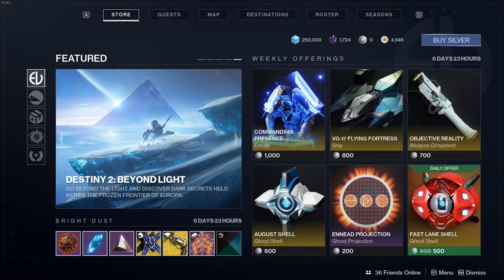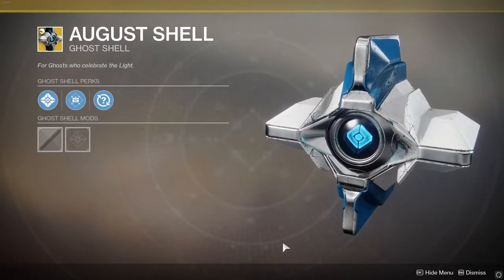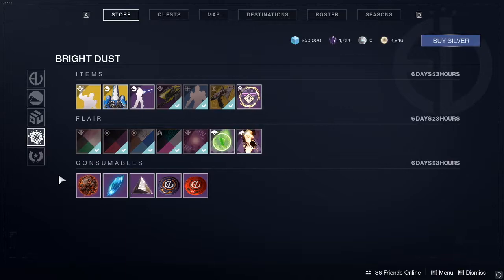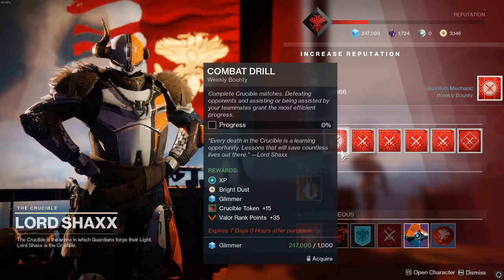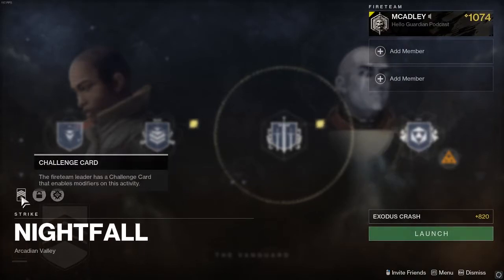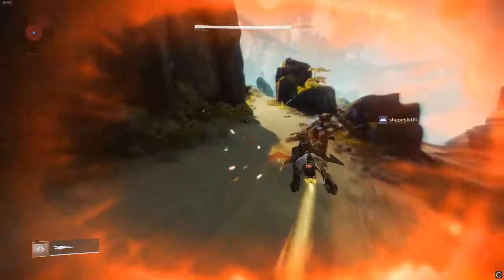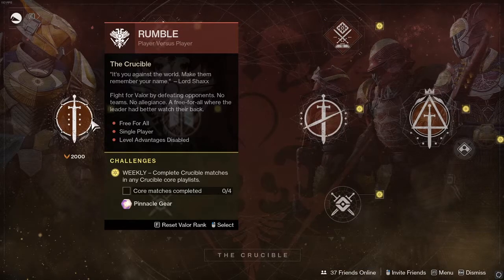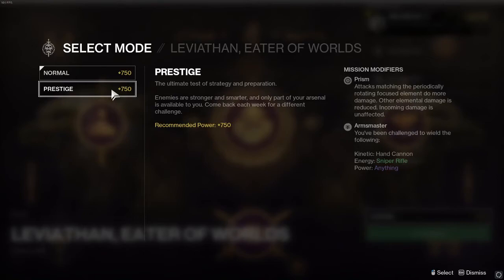HGP's Destiny 2 July 14th 2020 Weekly Reset! Eververse store, Pinnacles and more!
Hello Guardian. July 14th 2020's Weekly Destiny 2 Reset video. We show you Eververse Store updates, what to do for your Pinnacle rewards for the week and other questing that you need to make your Guardian that much more powerful. Our goal is to provide our community with weekly updates so if you're at work, school or not near your Destiny 2 platform of choice, you can tune in here to see what's new.